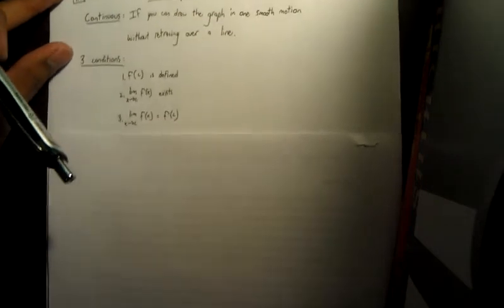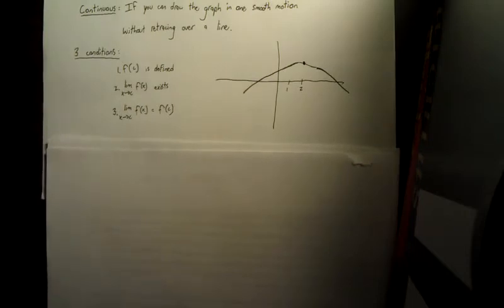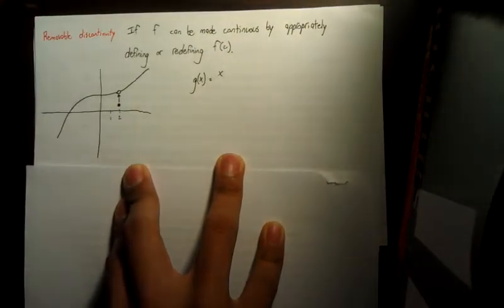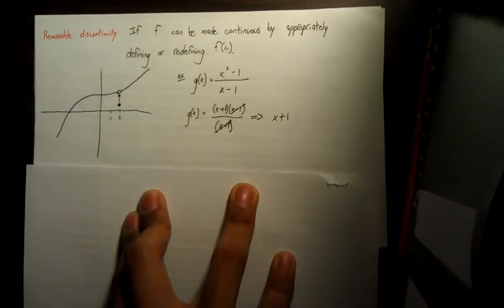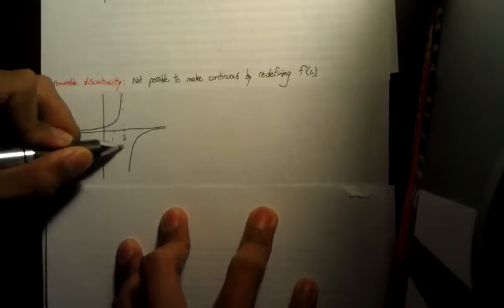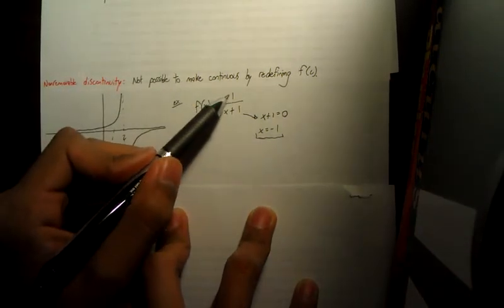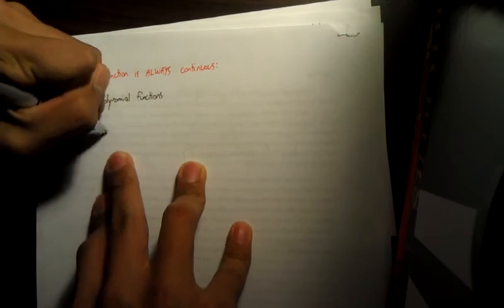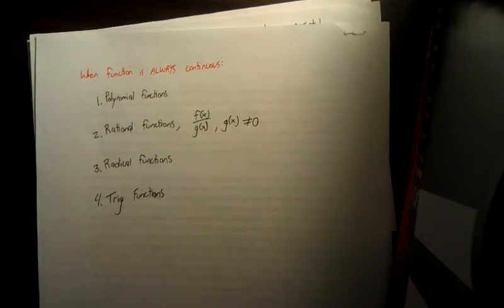Continuity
1.4-- Continuity: the idea that the graph of a function can be drawn without lifting your pen/pencil or retracing over any line. I discuss how to find removable and nonremovable discontinuities. Remember: If you can remove factors from the numerator and denominator, it's a removable discontinuity.
Removable discontinuities: holes, point not defined at that x-value
Nonremovable: Look for vertical asymptotes